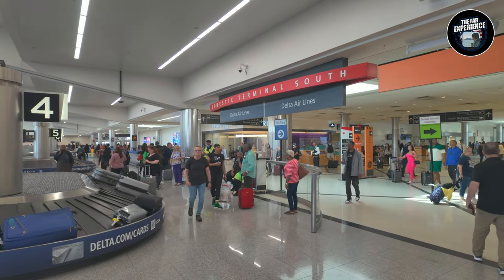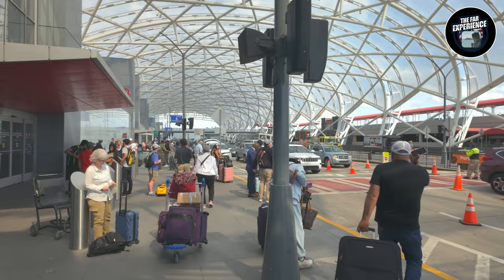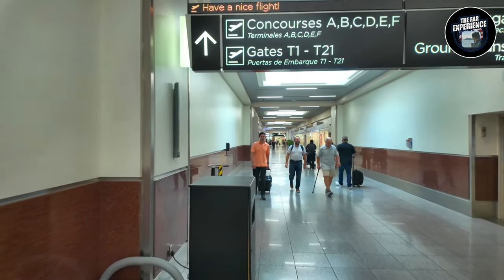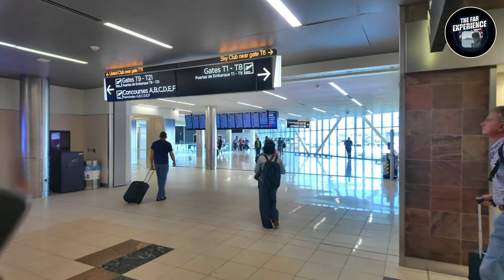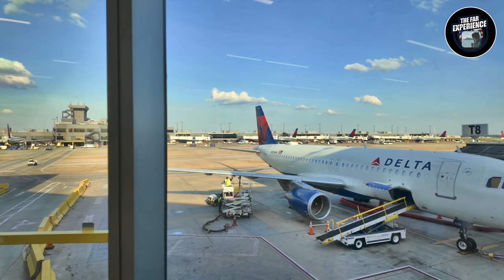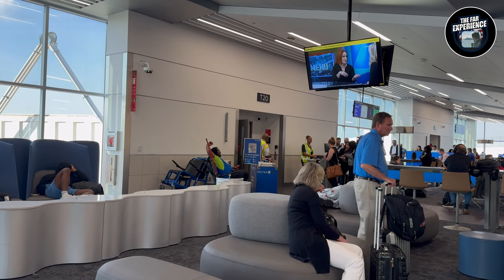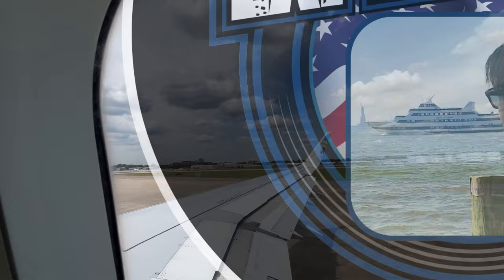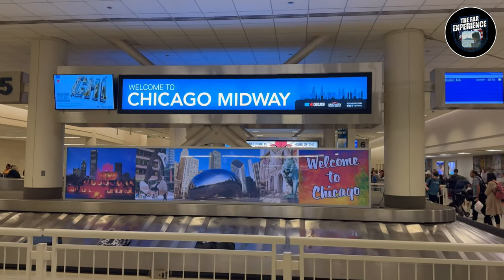Experience Atlanta to Chicago with Frontier Airlines ✈️ 🇺🇸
Join me on a thrilling adventure from Atlanta to Chicago with Frontier Airlines in this exciting video experience! 🛫